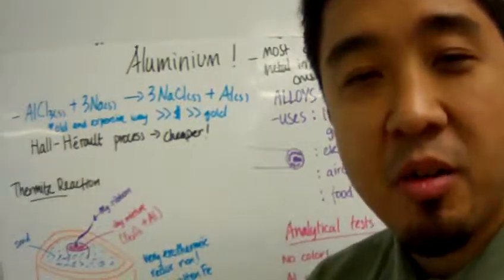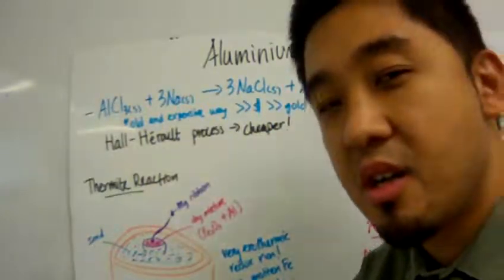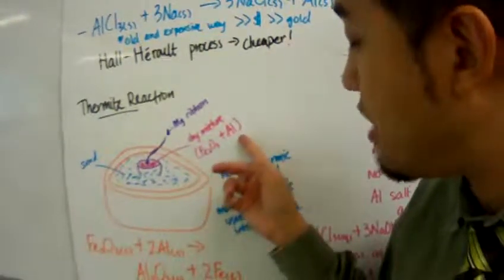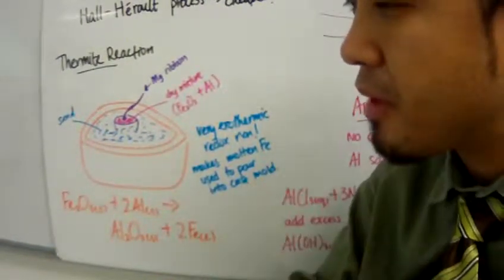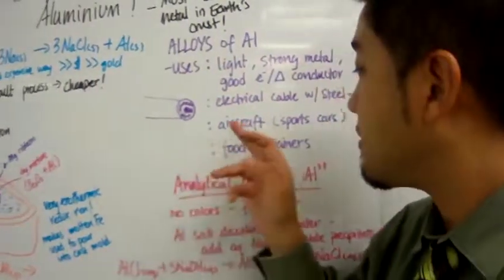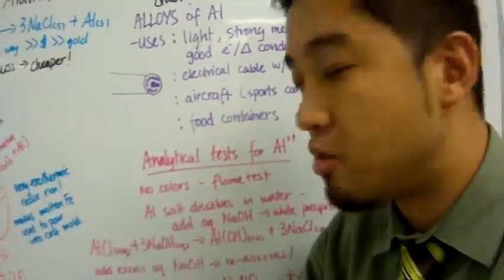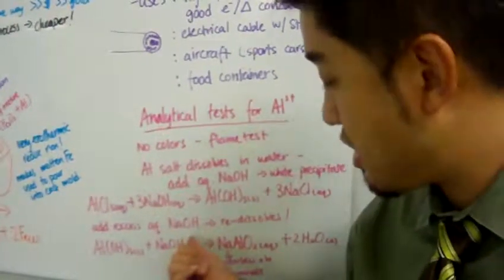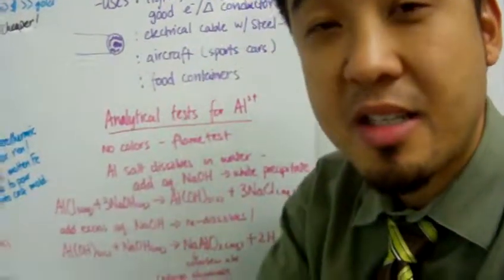IGCSE Chemistry Metals Aluminium Lesson 1: Properties and Common Reactions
Core LO:
• Know that aluminium is extracted from the ore bauxite by electrolysis.

Extended LO:
• Account for the apparent unreactivity of aluminium in terms of the oxide layer which adheres to the metal.

SC:
• Remember that the high reactivity of aluminium makes it harder for people to extract the element by reducing it by coke.
• Remember that when aluminium corrodes to form an oxide layer, it adheres to the metal to form a protective layer and prevents any further corrosion of aluminium.